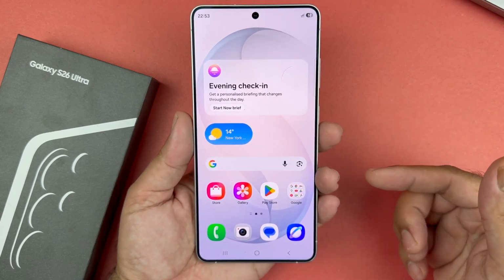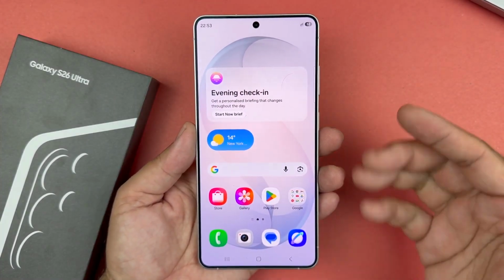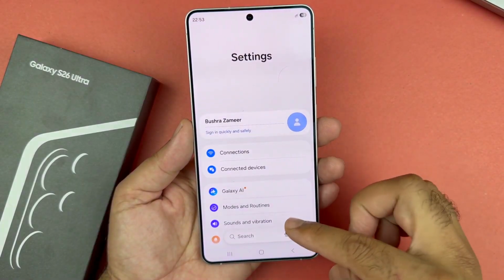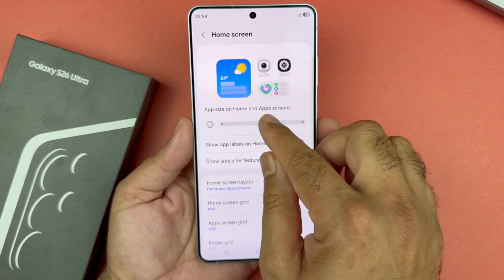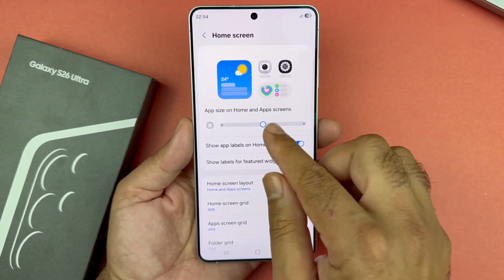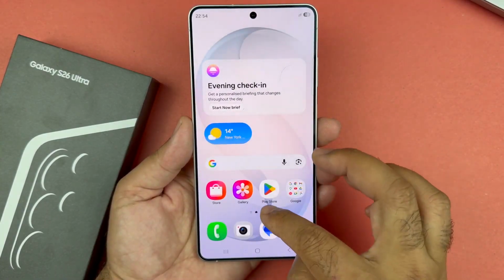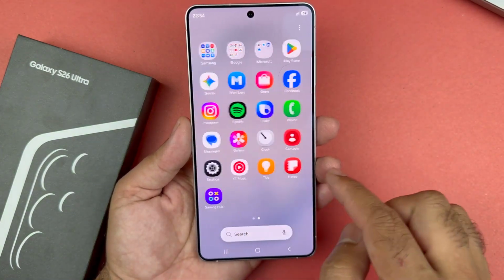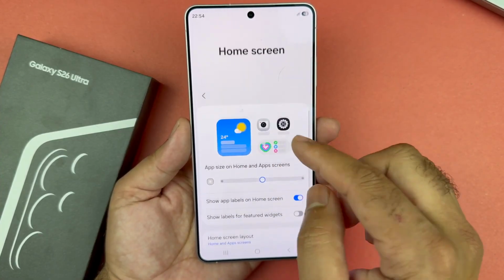Samsung Galaxy S26 Ultra: How to Make App Icons Bigger or Smaller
Want to customize your home screen? In this video, I’ll show you exactly how to change the app icon size on the Samsung Galaxy S26, S26 Plus, and Galaxy S26 Ultra. Whether you want to make your icons bigger for easier reading or smaller to fit more apps on your home screen, One UI 8 makes it incredibly easy.

We will cover the built-in home screen grid settings as well as using Samsung Good Lock (Theme Park) for complete icon customization without installing third-party launchers.